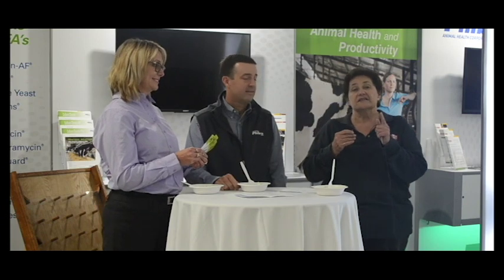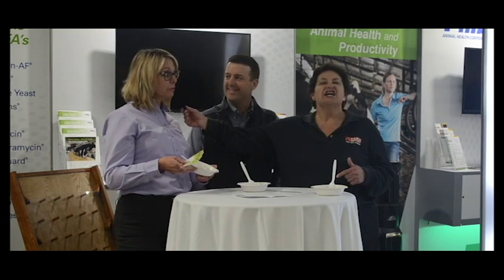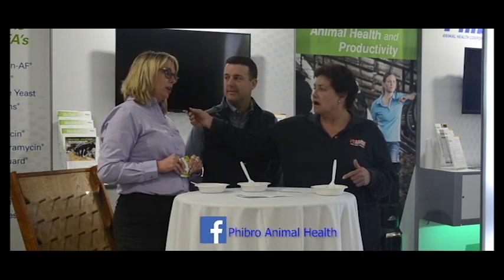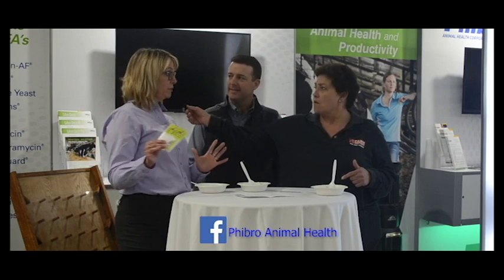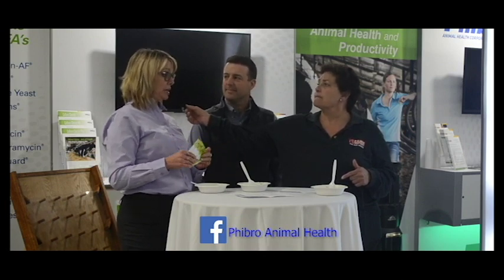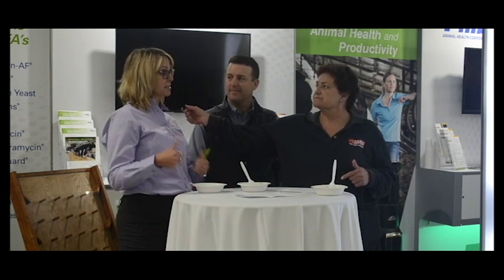WDE 2018-Phibro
I had a chance to stop at the Phibro Animal Health Corporation booth at the 2018 World Dairy Expo to talk about Omigen-AF and "Animate" a new mobile app Helps dairy producers track trends, maximize performance. They are located right across from the information booth in the Expo hall, just look for the FREE ICE CREAM.